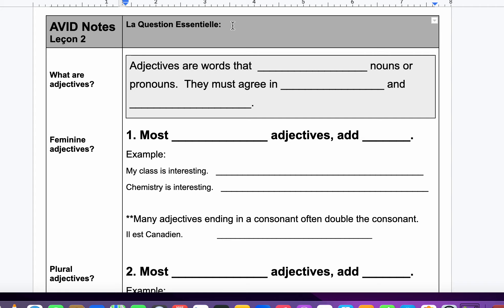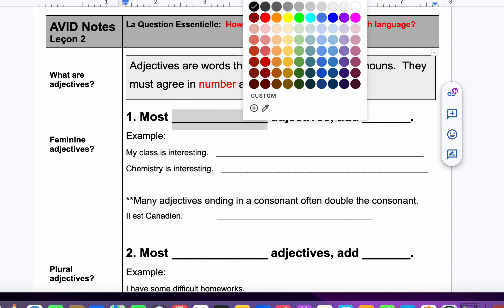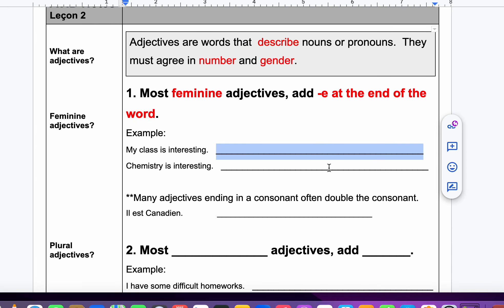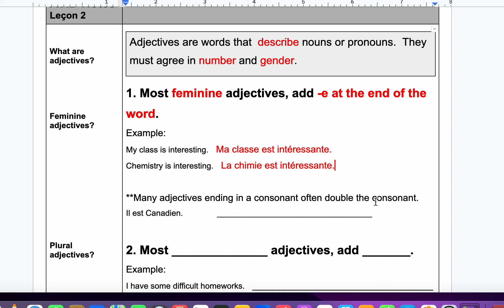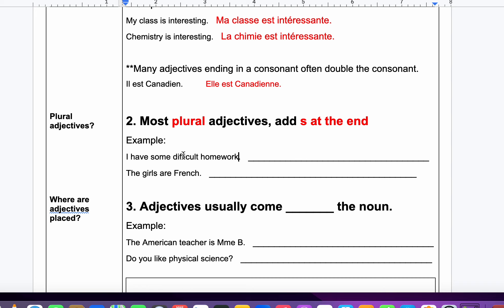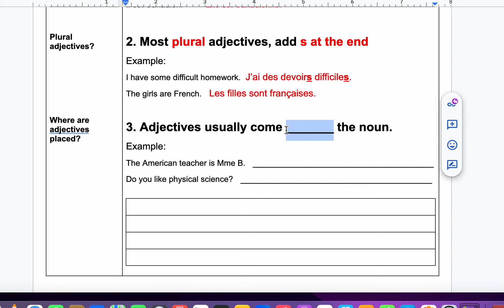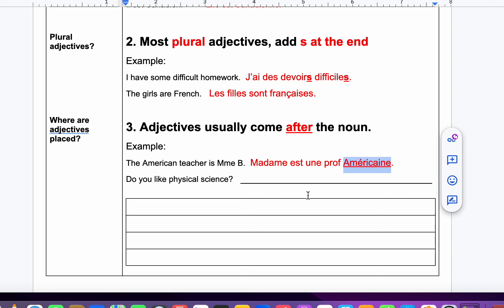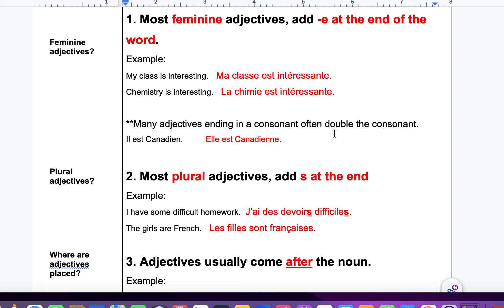fr1 3 30